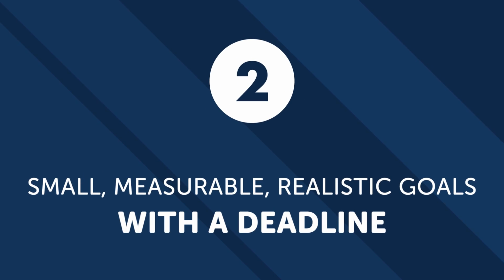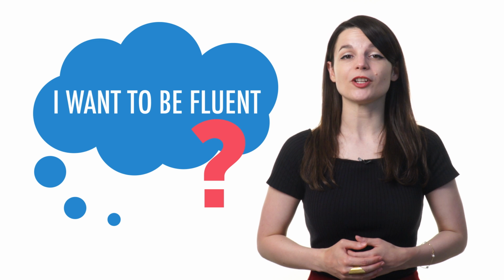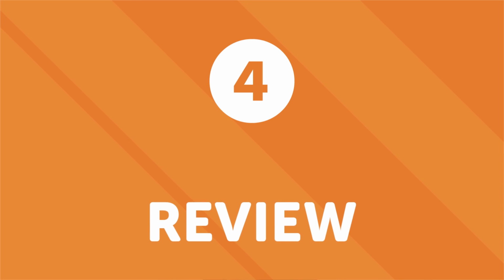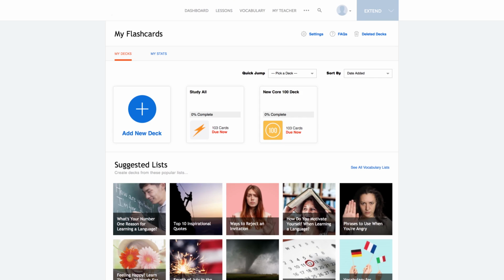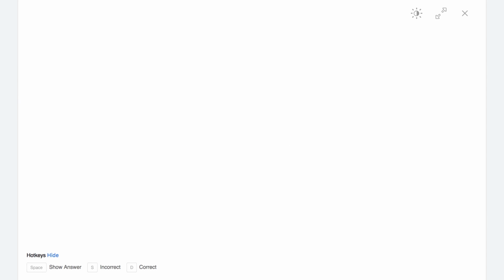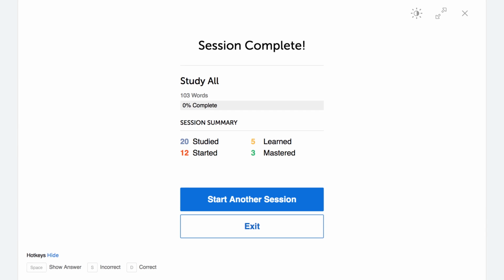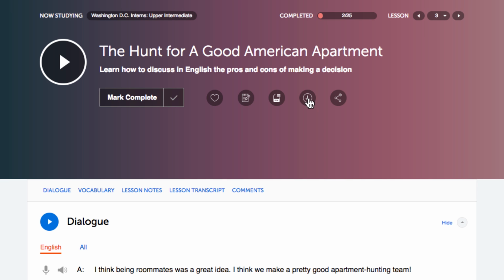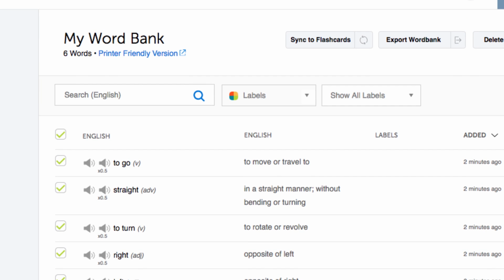8 Tips If You Struggle to Speak German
← If you’re studying German, chances are you’re looking to become fluent and conversational as fast as possible, right? Well then, look no further! Here is your fast track to fluency ↓ Check how below ↓

Step 3: Easily master German grammar and vocabulary

With this video, you'll learn 8 tips if you struggle to speak German. You'll know how to get on your way to German fluency. This is the perfect video to get started with German language.